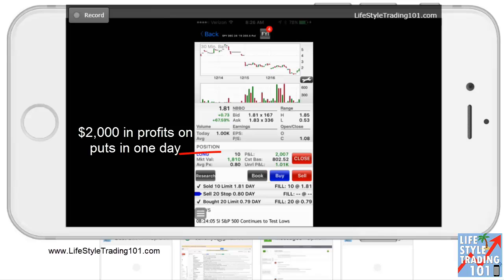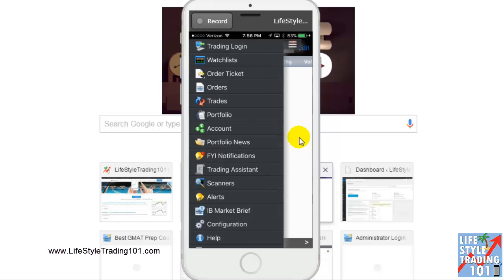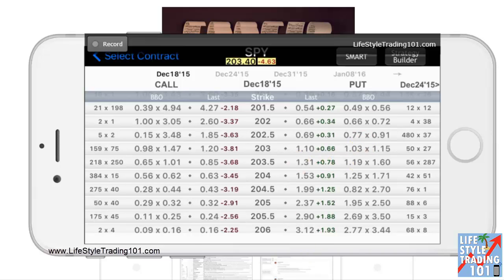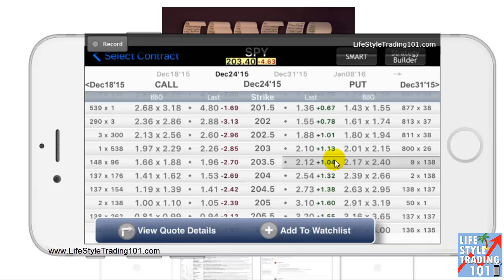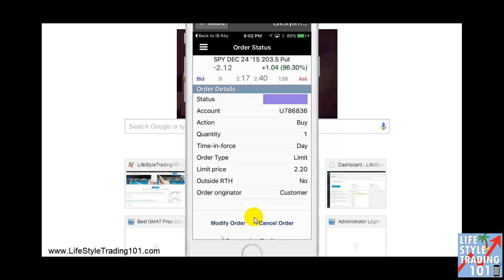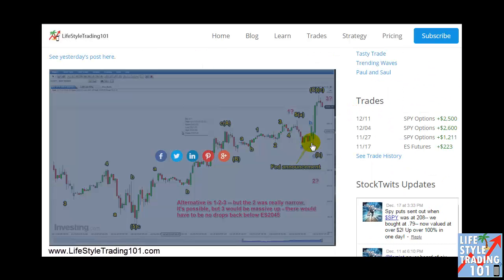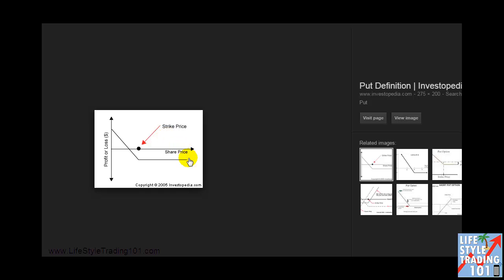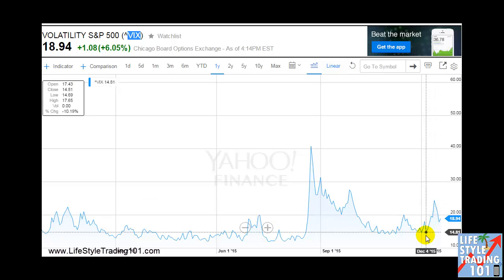How to Execute a Put Options Trade and Make $2,000 Post Fed Rally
How to use put options to make money on a quick move to the downside after a Fed rally.

Here is how exactly to execute a put option buy order through the Interactive Brokers mobile app platform. You can do this with any platform including etrade, thinkorswim, tdameritrade, fidelity, etc.